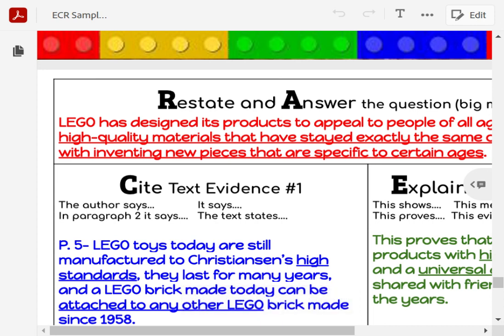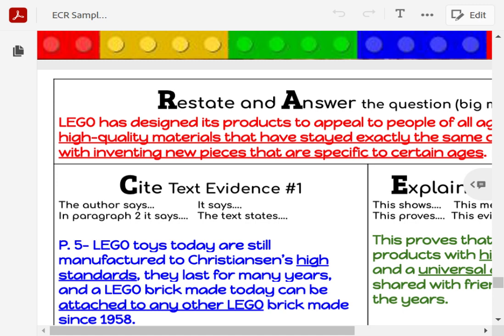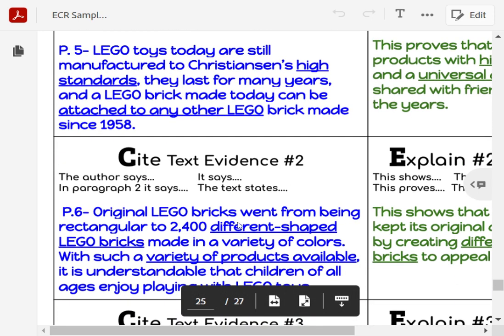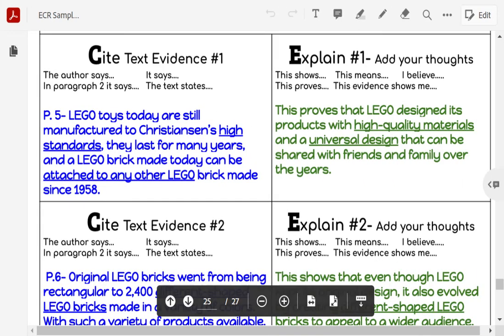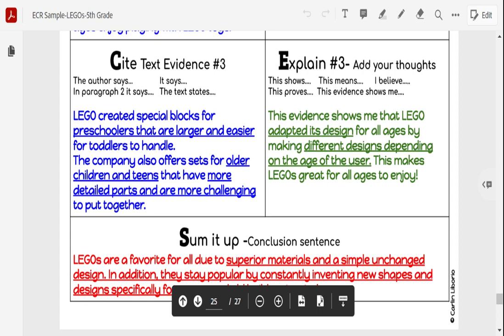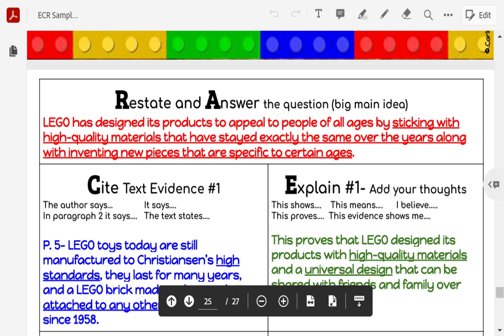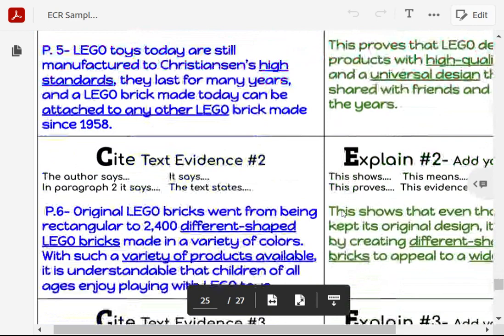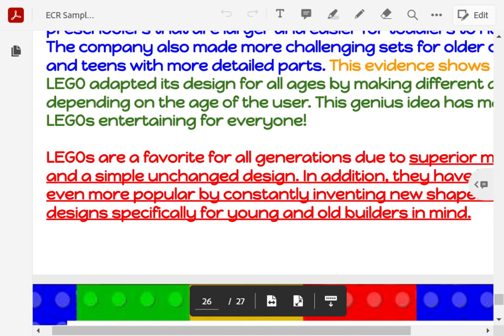Teaching ECRs - The thought process from planner to final copy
Watch this video to learn more about the thought process that I use to write extended constructed responses. I will walk you through how I found the answer to the question, what I tell my students, and all the parts of the process with tips to help you to be successful teaching your students ECRs. This goes with a 5th grade resource that I created, but it could be useful for 3rd-8th grade teachers to watch this video.

The resource can be found in My Store.

Thanks!
Texas RLA with Carlin Liborio